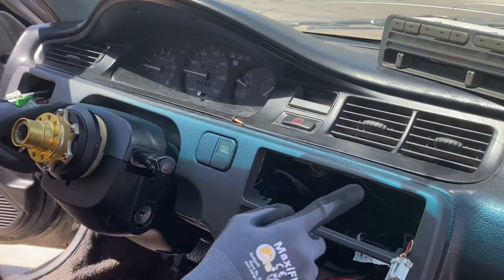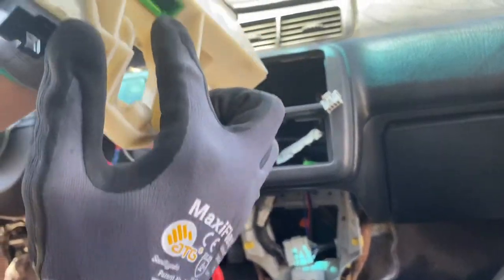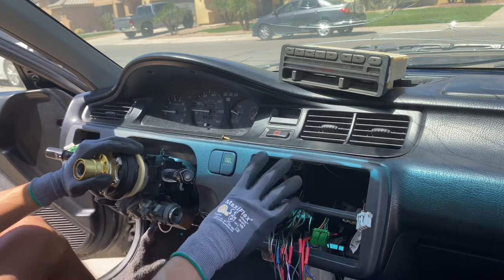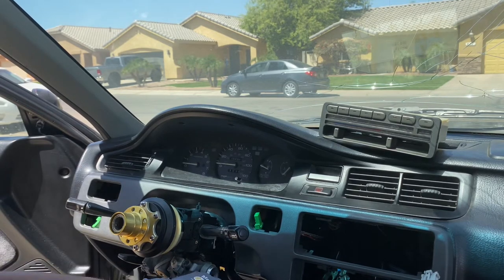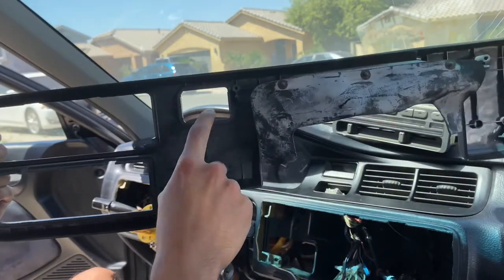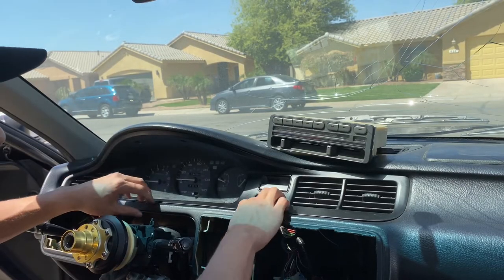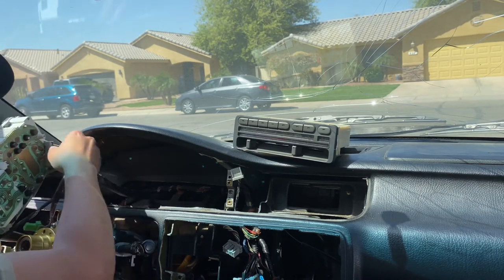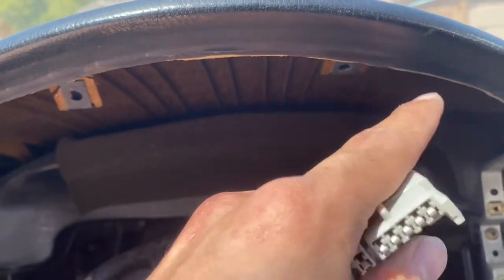How to remove 92-95 Honda Civic gauge cluster and dashboard panel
This video is a multi video in one, I show how to remove many of the plastic trim pieces from the dash in this single video. I hope the information I provide is somewhat helpful.